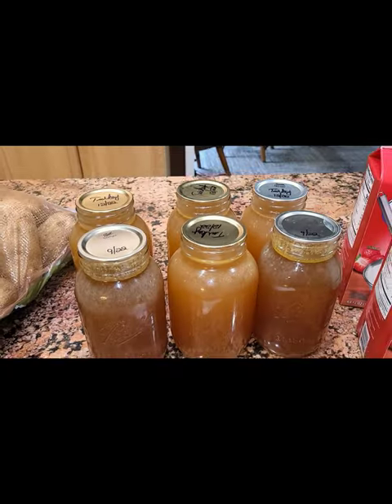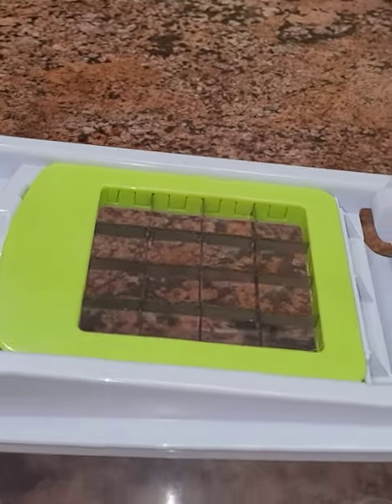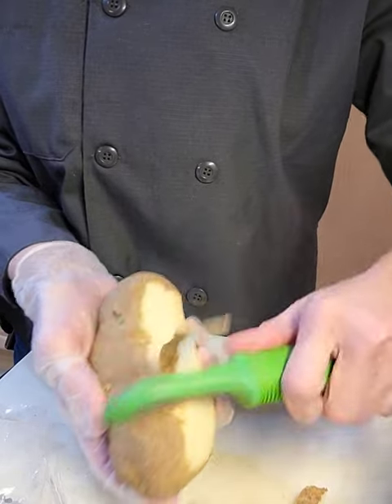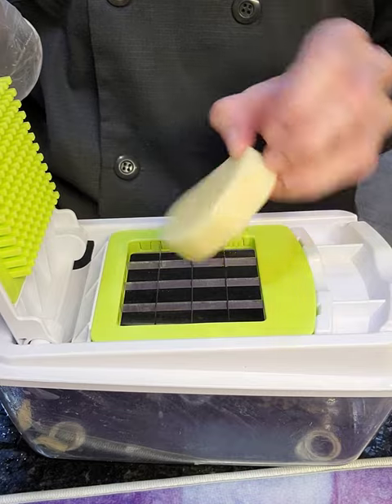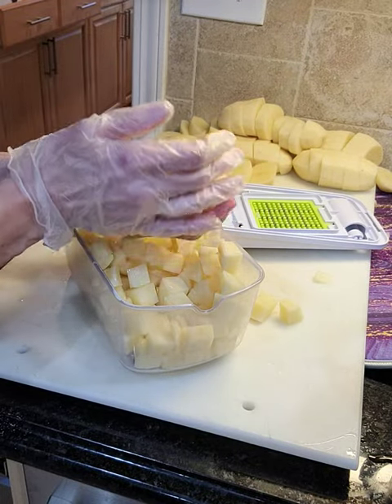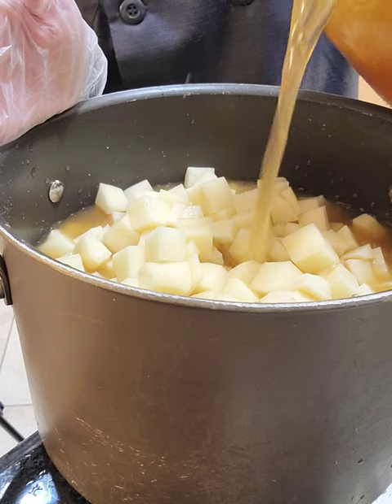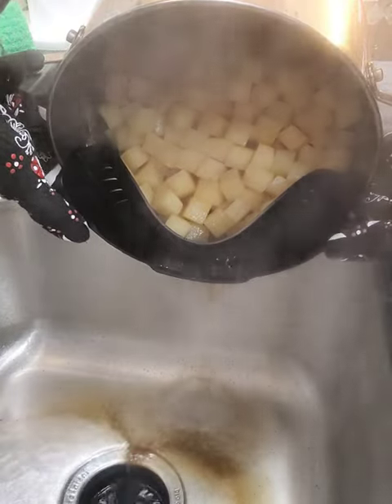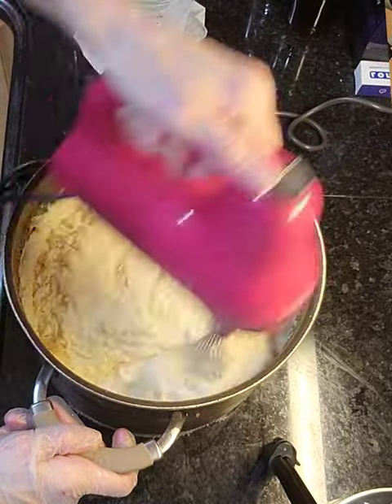Perfectly Creamy Mashed Potatoes | Kid Friendly Recipe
Yes, I’m being bold here calling these the World’s Best mashed potatoes.  When you taste them, you’ll also declare them the very best.  They’re creamy and shockingly good.  If you follow this simple recipe, it will turn out right every single time and you’ll always prepare them this way.  Prepare to wow yourself and your family!

The World’s Best Mashed Potatoes

Ingredients
• 3 pounds potatoes
• 1 ¼ cups chicken stock, or enough to cover the potatoes
• ½ cup butter
• 1 ½ cups heavy cream
• Salt and freshly cracked black pepper, to taste

Directions
1. Clean, peel and dice potatoes.   Put into a 3-quart saucepan.
2. Cover the potatoes with chicken stock.  Add salt and pepper to taste.  Most of this will be strained out after the cooking process, so don’t worry about over-seasoning the potatoes.
3. Bring the potatoes to a boil, stirring occasionally.  Continue to boil and cook until the potatoes are fork-tender.
4. Drain the potatoes and return them to the hot pot.
5. Add butter and mash until the large lumps are gone.
6. Add heavy cream and continue to mash with a potato masher or a hand mixer until they are at a desired consistency.  If you’re using a hand mixer and wish to have creamier potatoes, remove the beaters, and insert the whisk attachment.  Whisk until creamy.
7. For looser potatoes, add more cream; for stiffer potatoes, add less cream.  These are yours, so make them your own!